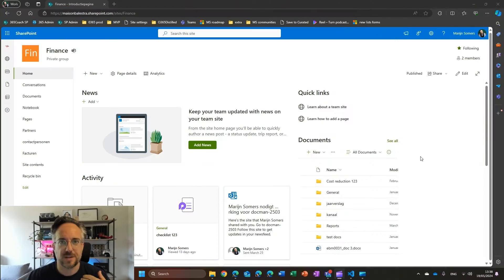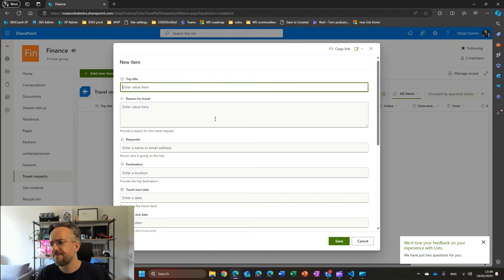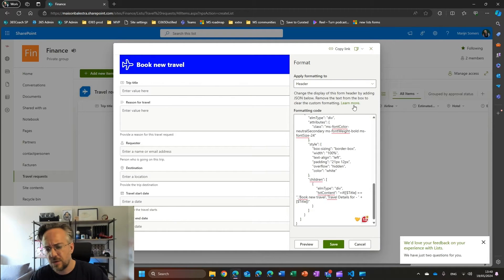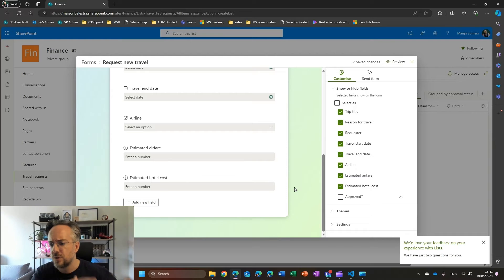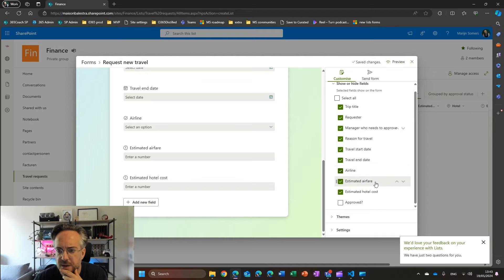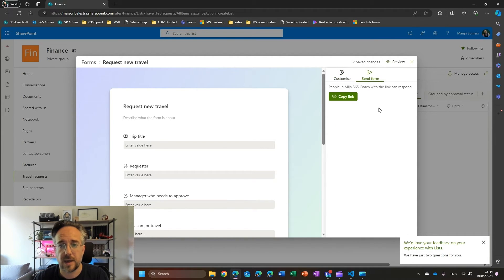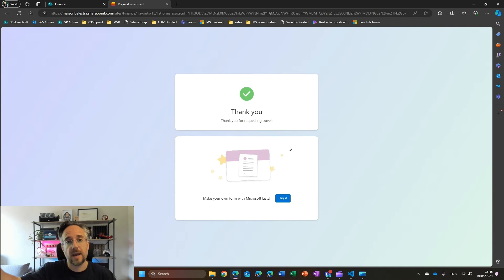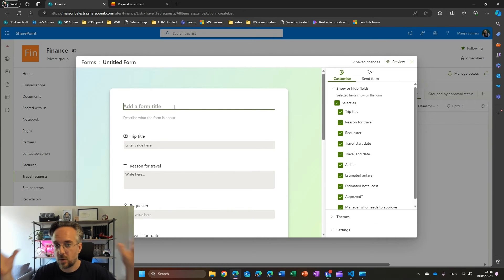How To Create Nice Forms in SharePoint Lists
In this informative video, Marijn Somers introduces viewers to a new functionality in SharePoint for creating customised forms for lists. Gain practical insights into making SharePoint lists more functional and engaging, enhancing their productivity and efficiency in managing data and workflows. This tutorial is particularly beneficial for those who want a simple, user-friendly way to create and manage forms in SharePoint.

Special mention to Marijn Somers for the fantastic video!